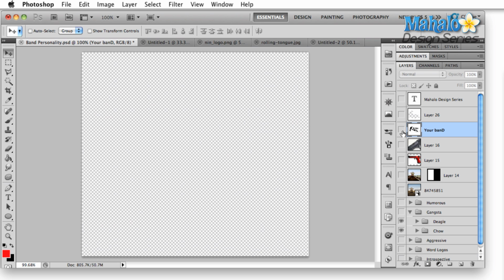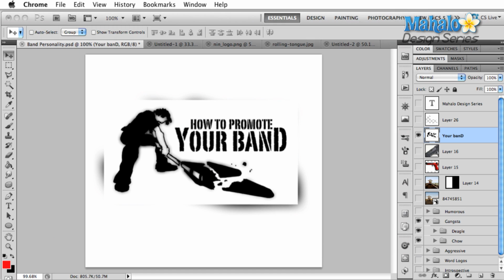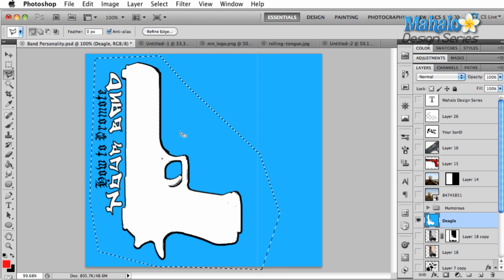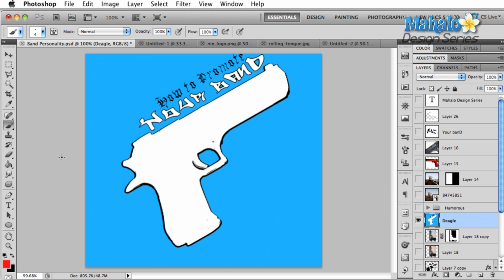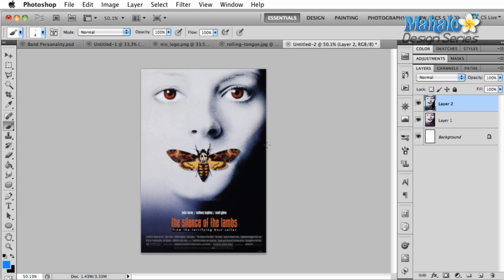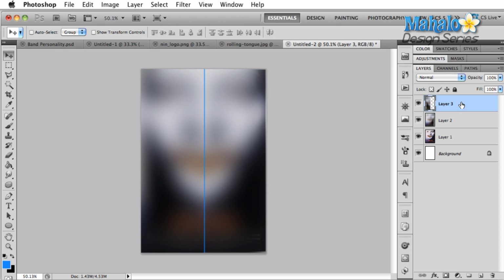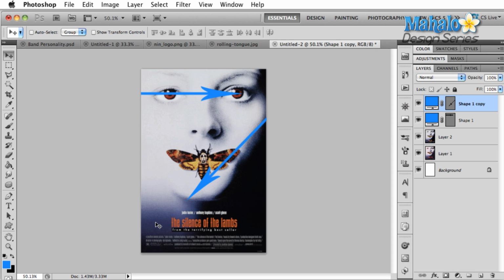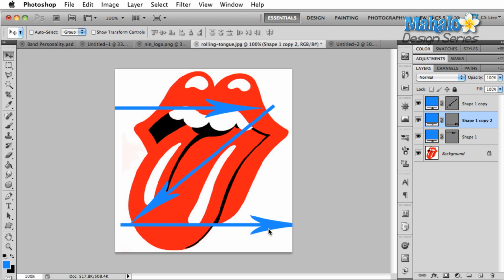Photoshop Tutorial - Good Band Logo Design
Now that you've researched some popular logos in music history, it's time to think about your band logo. In this lesson, I'll show you a few elements of good design which apply specifically to logo design.